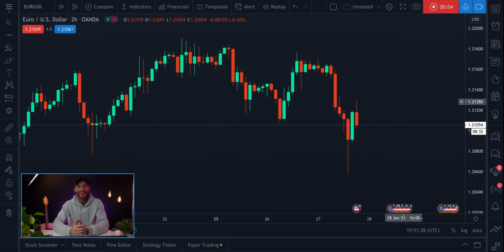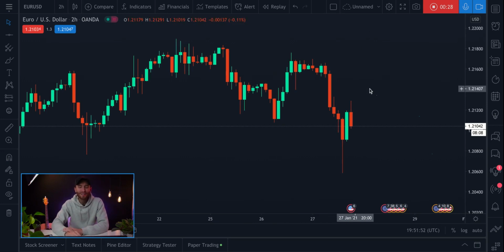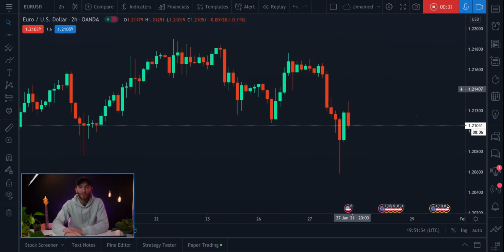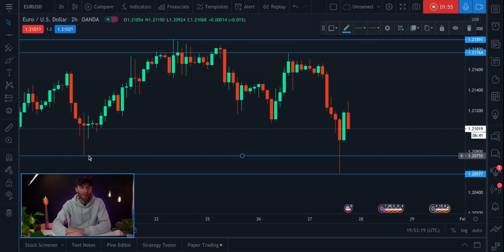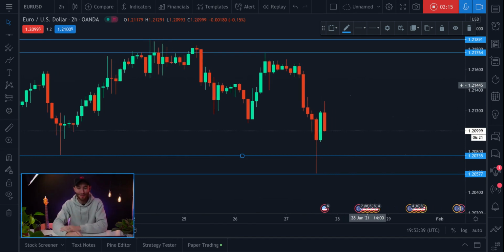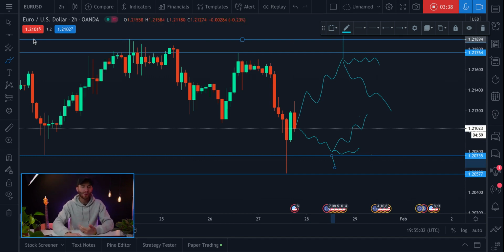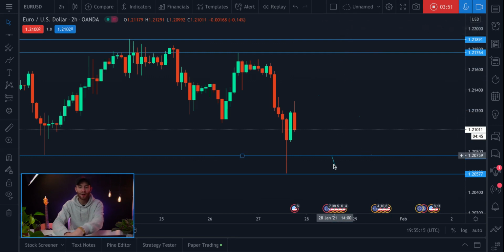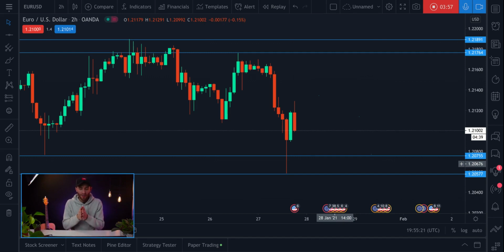Episode 2: How To Correctly Draw Support And Resistance Lines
Welcome Traders!

In today's trading episode, you will learn how to identify support and resistance levels on your chart. These are places where the price can do one of three things: hesitate, bounce, or breakout.

Take time to practice what you learned in today's video.

Until next time, have fun, and trade confident :)

Trading foreign exchange on margin carries a big level of risk, and is not suitable for all investors. Past performance is not indicative of future results. The high degree of leverage is dangerous and can work against you as well as for you. Before deciding to invest in foreign exchange, stocks, or crypto, you should carefully consider your investment goals, level of experience, and risk tolerance. It is EXTREMELY LIKELY that you will sustain a loss of some or all of your initial investment and therefore you should not invest money that you cannot afford to lose. Do your own research and talk to a professional financial planner in order to be aware of all the risks associated with foreign exchange trading, and seek advice from an independent financial advisor before risking any capital.

Results may be based on simulated or hypothetical performance results that have certain inherent limitations. Also, because there trades have not actually been executed, these results may have under-or-over-compensated for impact, if any, of certain market factors, such as lack of liquidity. No representation is being made that any account will or is likely to achieve profits or losses similar to these being shown.